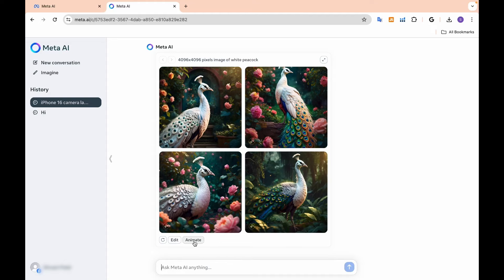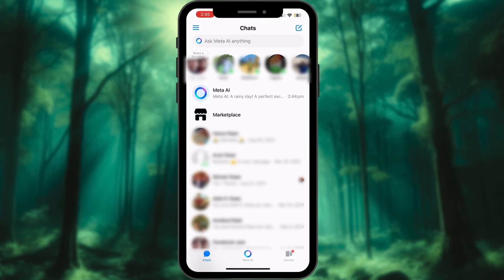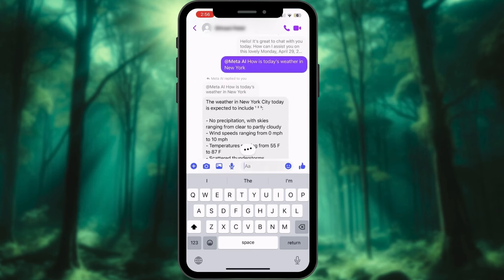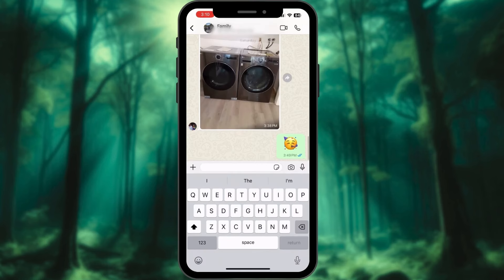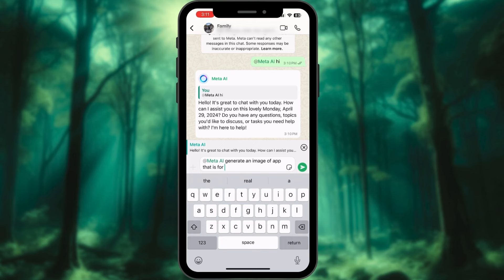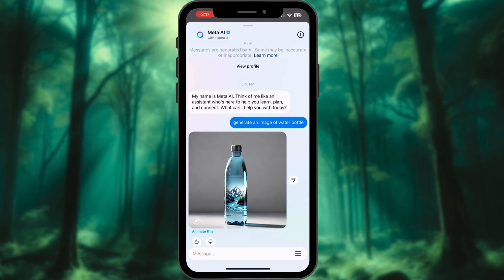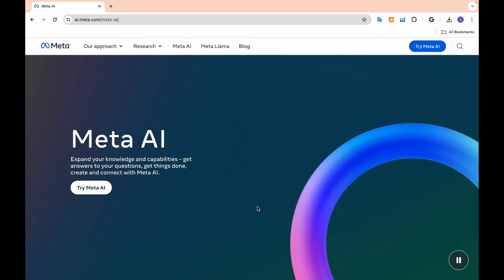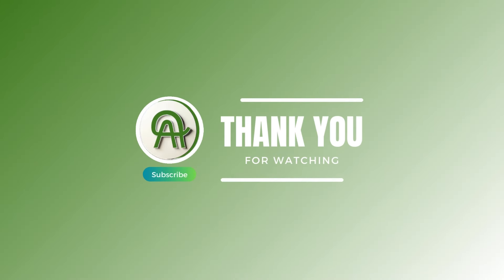How to use Meta AI on Facebook, WhatsApp, and Instagram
Welcome to our comprehensive guide on how to use Meta AI across Facebook, WhatsApp, Instagram, and the web! Meta's groundbreaking AI assistant, powered by the advanced Llama 3 model, is revolutionizing digital interactions. Discover how to access Meta AI, its features, and its future implications in this video!

Meta AI, Meta's latest venture into Artificial Intelligence, brings forth a versatile assistant designed to elevate your digital experiences. Learn how to seamlessly integrate Meta AI into your social media routine, from obtaining real-time information to generating images from text.

Please note that while Meta AI is not yet available on all devices, we provide step-by-step instructions on accessing it through Facebook Messenger, WhatsApp, and Instagram.

0:00 Intro
0:12 How to access and use Meta AI on Facebook
1:21 How to access and use Meta AI on WhatsApp
2:36 How to access and use Meta AI on Instagram
3:23 How to access and use Meta AI on Web

Join us as we delve into the future of Meta AI, addressing privacy concerns and highlighting its potential applications for businesses. Whether you're planning a trip or enhancing customer engagement, Meta AI is your go-to tool for streamlined digital tasks.

Don't miss out on this exclusive guide! Watch our YouTube video for visual demonstrations and expert insights on how to leverage Meta AI effectively across your favorite social media platforms. Embrace the future of AI with Meta AI today!